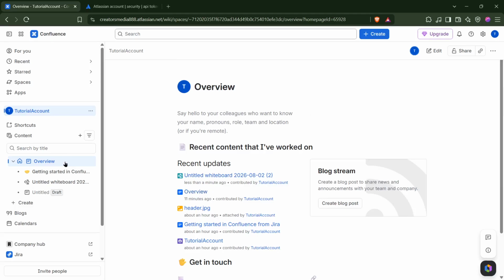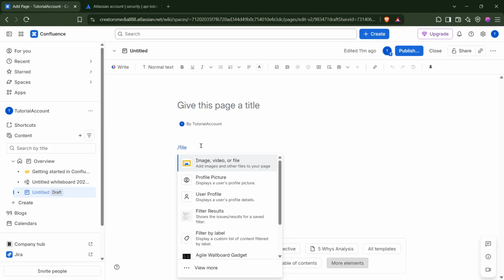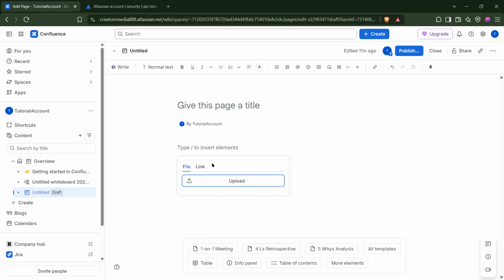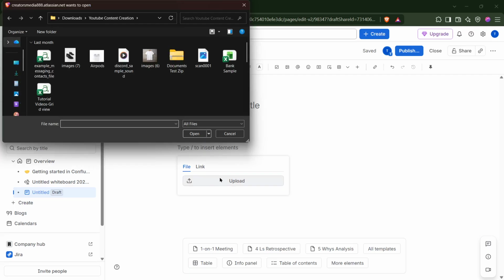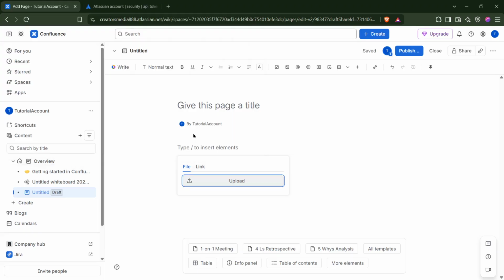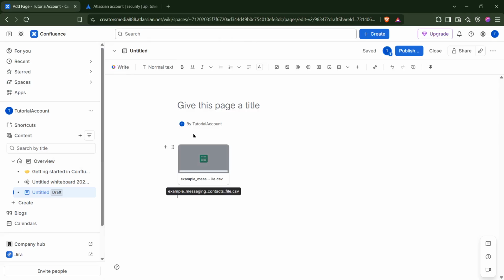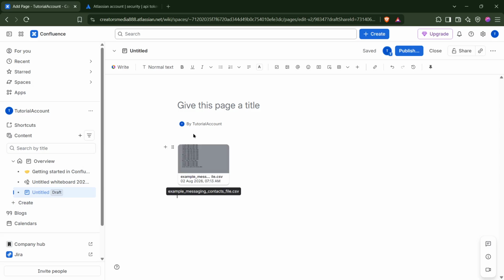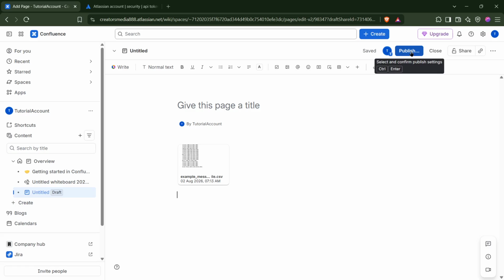How to Embed Excel in a Confluence Page (Quick Guide)